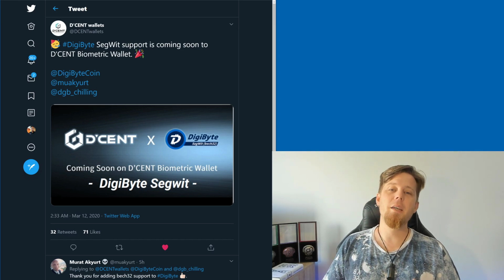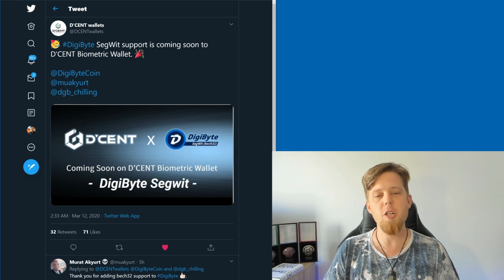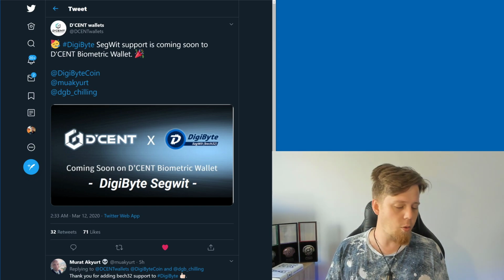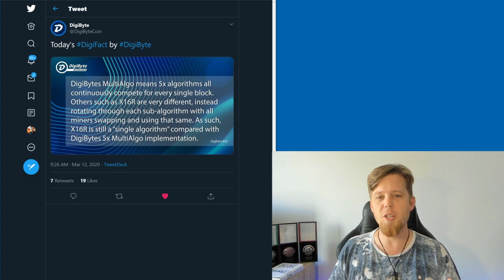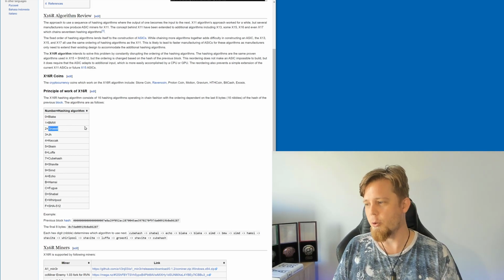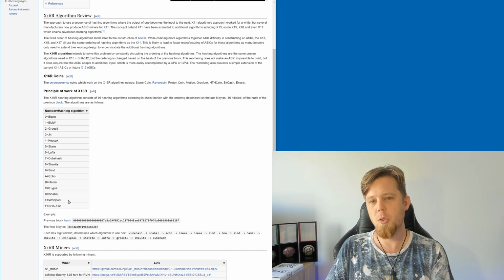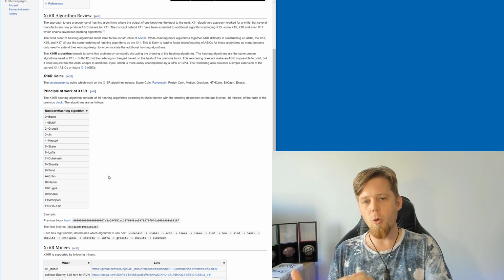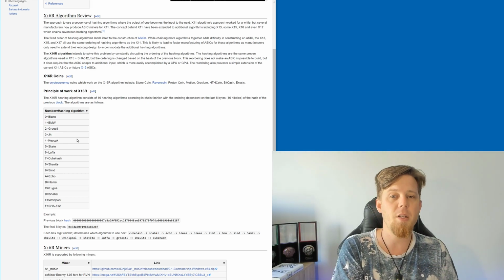DigiByte Update - #175 - D'cent adding Bech32 support for DGB, MultiAlgo DigiFact info